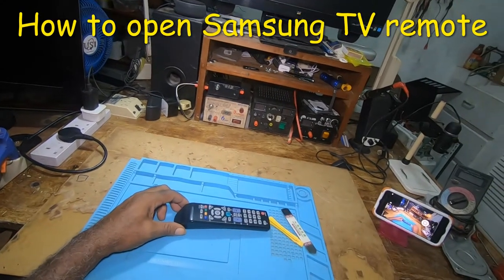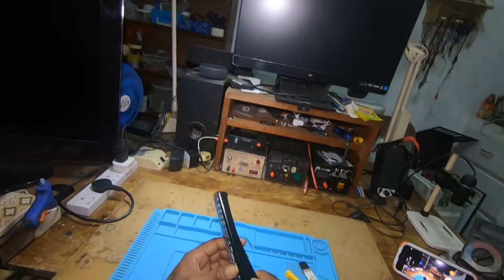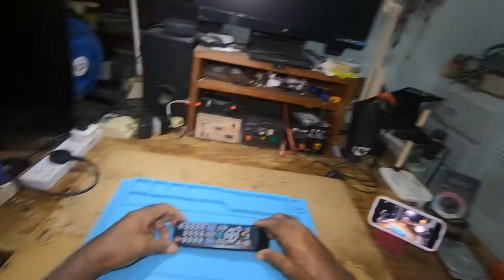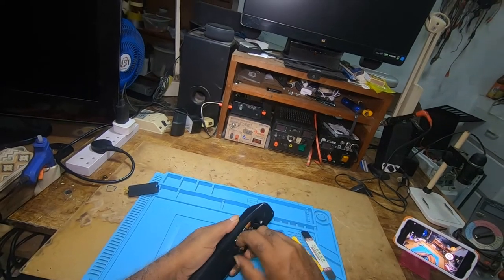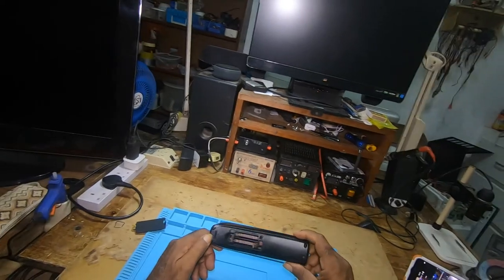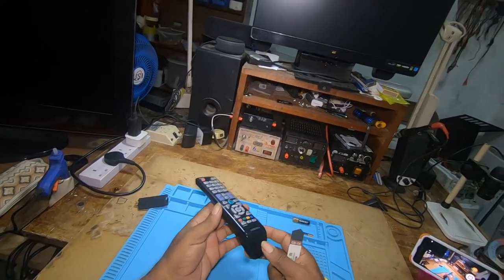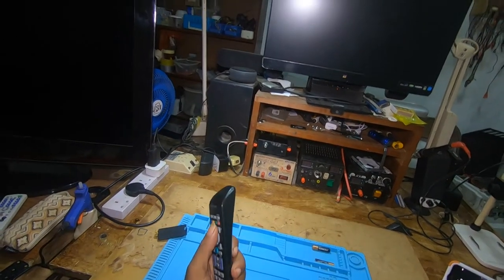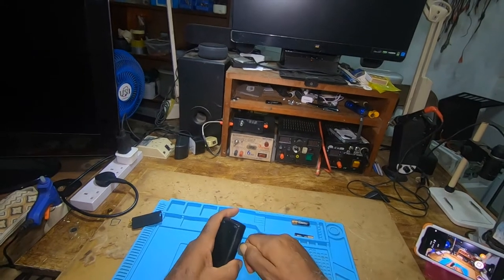How to open Samsung TV remote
How to open disassembly and reassembly a Samsung tv remote control.  This remote is a struggle to open. However, I have found a simple solution using a pry tool.

$5.00

This is the links below to things I used in this video:

Link to the Pry Tool